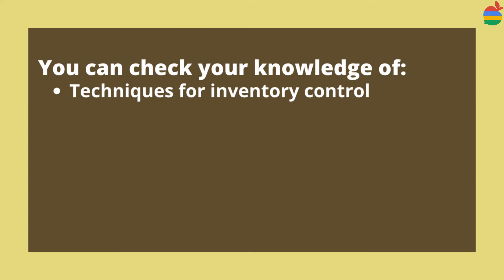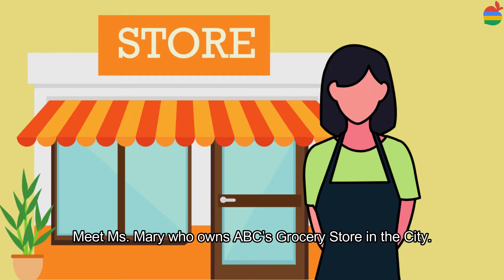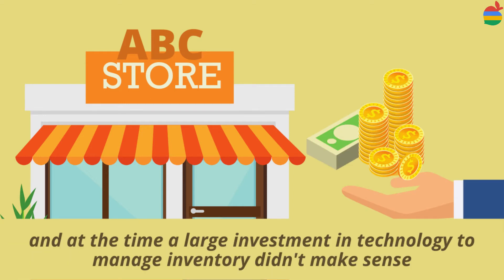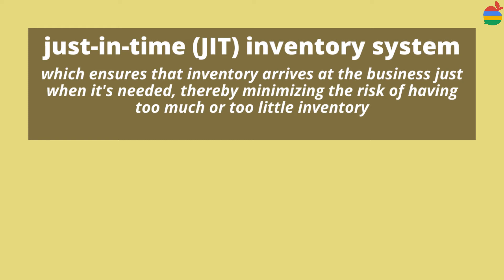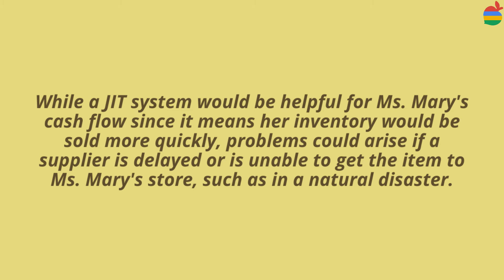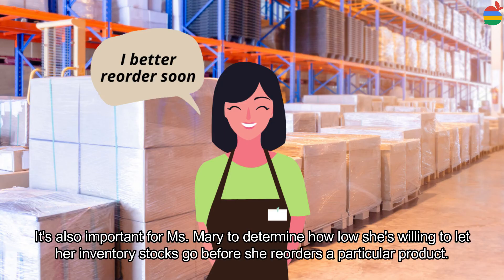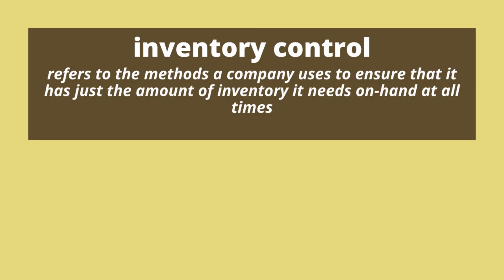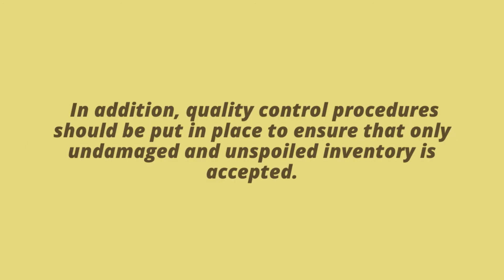Inventory Control Definition and Best Practices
What Is Inventory Control?

Meet Ms. Mary who owns ABC’s Grocery Store in the City. Ms. Mary is concerned because she seems to be throwing out large amounts of food that isn't selling. She knows this is costing her money, and she would like some help putting some inventory control practices in place to eliminate this problem.

Inventory control refers to the methods a company uses to ensure that it has just the amount of inventory it needs on hand at all times. Having too much inventory can be expensive, and depending on the product, excess inventory can result in spoilage or even obsolescence, which means that the inventory cannot be sold because the product is outdated or no longer demanded by customers. All of these situations create extra cost for companies, and additional costs result in less profit. Using this information, let's see how we can help Ms. Mary

Automation
ABC’s Grocery Store started out as a small operation, and at the time a large investment in technology to manage inventory didn't make sense. Now that her business has expanded and she has a second location, it's time for Ms. Mary to make an investment in automated technology.

One of the benefits of implementing an automated computer system is increased accuracy, because Ms. Mary will know exactly how much of each product she has and she won't have to manually count all the inventory as often as she currently does. This will save her time and it will save her cost because she won't have to pay employees to count.

How might Ms. Mary add automation to her store? Since all her products have barcodes on them, she could start using handheld barcode scanners that would quickly and easily allow her to scan orders when they arrive from her suppliers. A barcode contains numbers and lines of different widths, and is unique to each product. Once the barcode is scanned, the information it contains about the product and the quantity received would be recorded in her computer system.

As customers purchase the items, her computer system would also record the decrease in inventory and she would have a much better idea of how much inventory she has on hand. She could also easily identify products that aren't selling well.

Inventory is expensive to store, and since Ms. Mary's inventory is perishable, it is important that she keep the amount of stored inventory she has under control to avoid spoilage. Ms. Mary needs to determine a normal stock level for each of her products to balance not having too much on hand with having enough on hand to meet customer demand.
To help solve this problem, Ms. Mary may want to consider a just-in-time (JIT) inventory system, which ensures that inventory arrives at the business just when it's needed, thereby minimizing the risk of having too much or too little inventory. However, JIT systems aren't without risk.

While a JIT system would be helpful for Ms. Mary's cash flow since it means her inventory would be sold more quickly, problems could arise if a supplier is delayed or is unable to get the item to Ms. Mary's store, such as in a natural disaster.

Reorder Point
It's also important for Ms. Mary to determine how low she's willing to let her inventory stocks go before she reorders a particular product. The reorder point represents the minimum level of inventory before a company must reorder or replenish it. The reorder point will vary from product to product.

For example, Ms. Mary's perishable fruits and vegetables will need to be ordered more frequently than cleaning supplies or pasta sauce. While establishing a reorder point ensures that Ms. Mary will not have too much inventory, she must also be careful not to set the point too low and end up with too little inventory or she could face a stock-out situation that would negatively impact her customers.

My name is Vivienne, and I've worked as a businesssoftwarecoach and develop the software for managing operation, I've taught standareoperatingprocedure in various department, and I've recorded a bunch of videos and books. I've even helped to develop supplychain.
In this video, I'll start by introducing you to the basic of manufacturing, so you can get a better understanding of them when it comes to your Job or your business. Then, I'll also share more videos and concepts that you should know for all of them. This way, you can make a smart decision about working with the right solution and people, at the same time, you'll get a big headstart on your manufacturing journey.